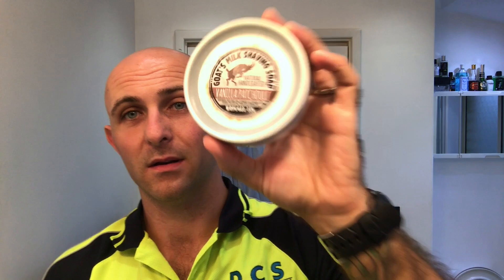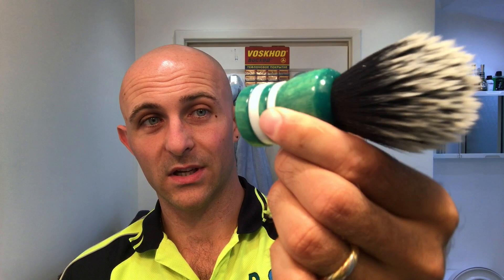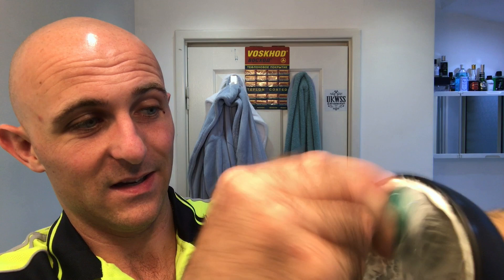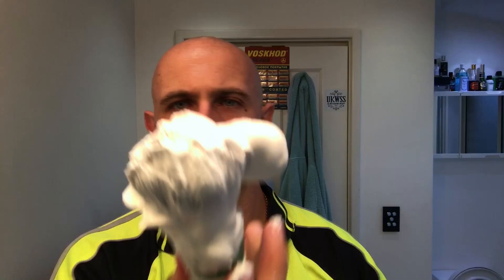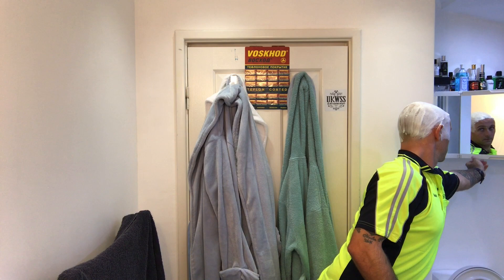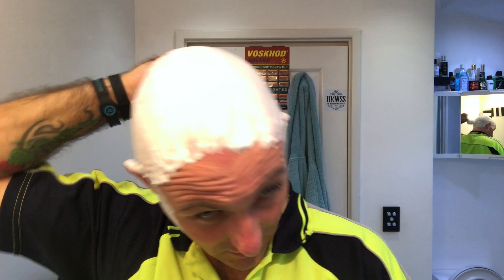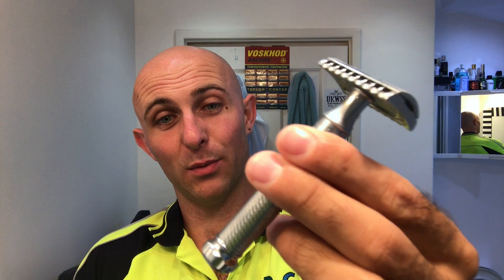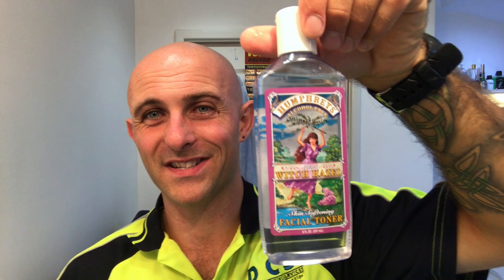Goats Milk Shaving Soap " Vanilla Patchouli" Review!